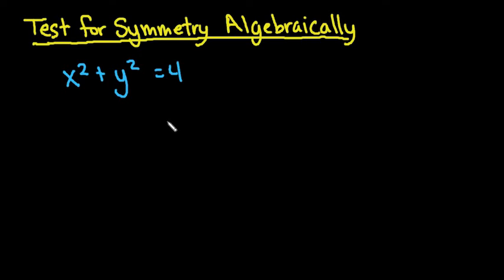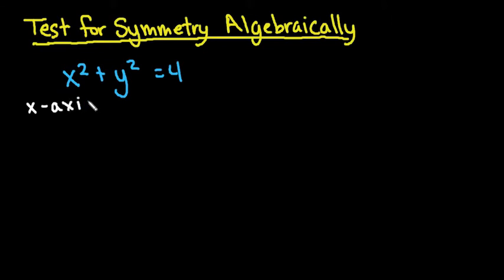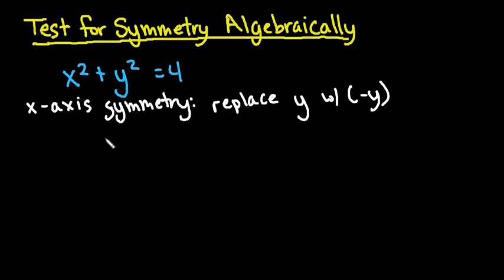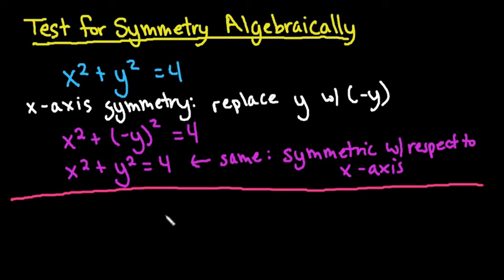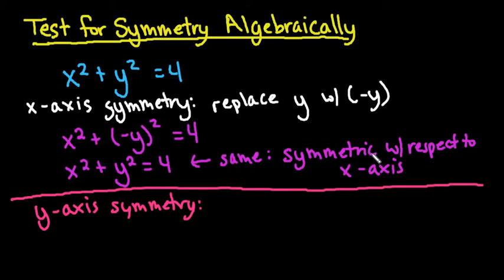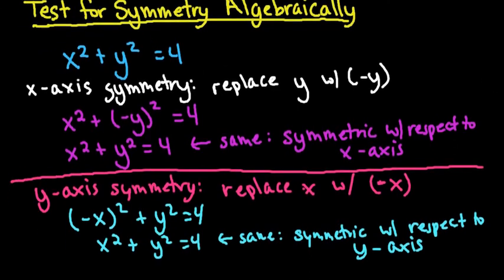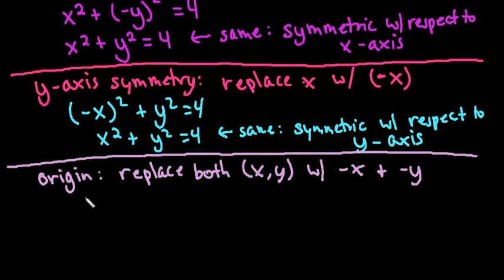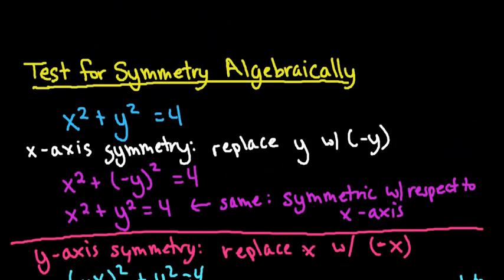Test for Symmetry Algebraically Ex 2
Learn how to test for symmetry with respect to the x-axis, y-axis or origin algebraically.